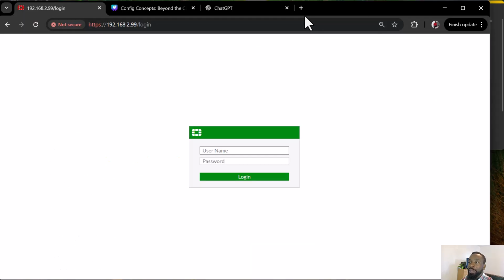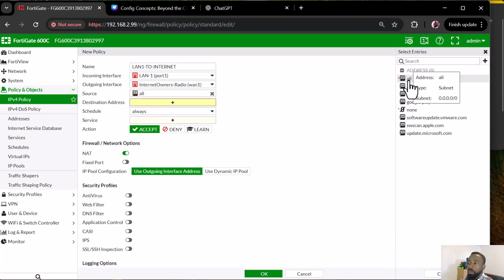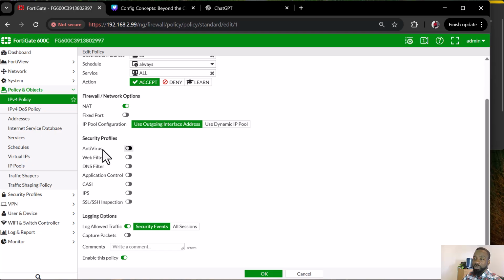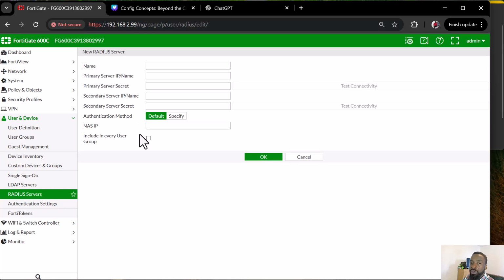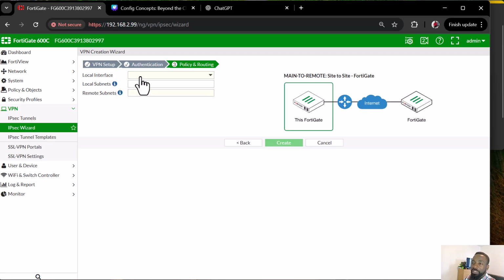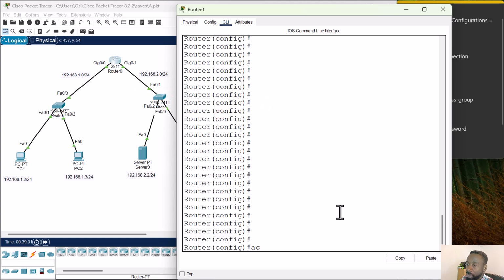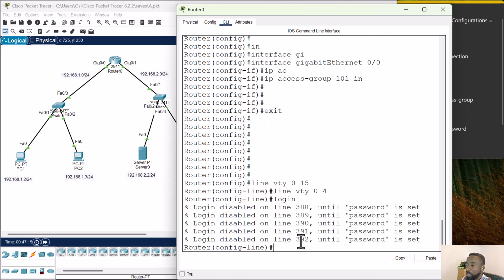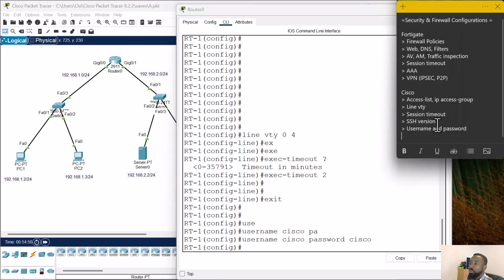Basic Security & Firewall Configuration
🛡️ Security & Firewall Configurations – Cisco (Packet Tracer) & FortiGate 600C Firewall 🔐

Welcome back to the Configuration Basics series!

In this video, I walk you through essential security and firewall configurations using a combination of Cisco devices in Packet Tracer and a FortiGate 600C firewall. You’ll see how core security features are implemented step-by-step across both platforms.

🖥️ Cisco (Packet Tracer CLI)
🌐 FortiGate 600C (Web GUI)
Hands-on demonstrations of access control, authentication, and firewall protections — all shown in detail.

✅ What’s Covered:
Access-lists and applying IP access-groups
Line VTY configuration for secure remote access
Account lockout policies
Enabling SSH v2 for encrypted management
Creating local usernames and passwords
Implementing AAA (Authentication, Authorization, Accounting)
VPN setup overview
Firewall policies for traffic control
Configuring Web, DNS, and content filters
Enabling AV, Anti-Malware, and traffic inspection

💡 While the platforms differ in interface and commands, the security principles remain universal: strong access control, encrypted communication, and layered defense.

📌 Whether you’re studying for CCNA, strengthening your IT security skills, or working with mixed environments, this walkthrough will help you master the fundamentals of firewall and security configuration.

📺 Tools Used:
Cisco Packet Tracer (CLI for routers/switches)
FortiGate 600C Firewall (Web GUI)